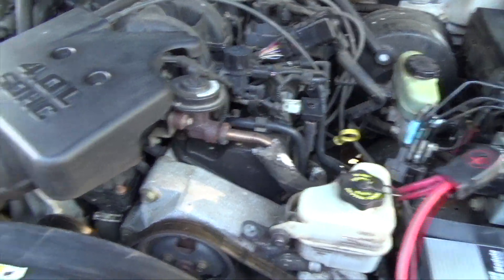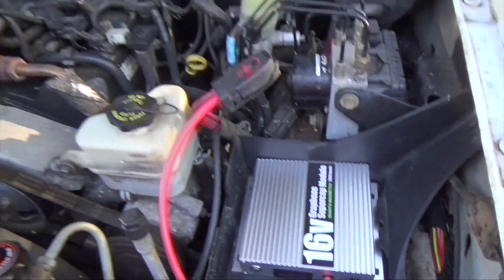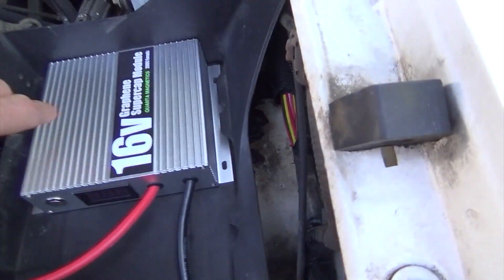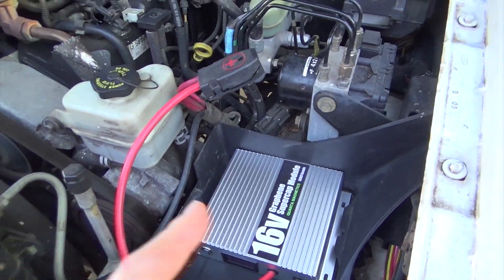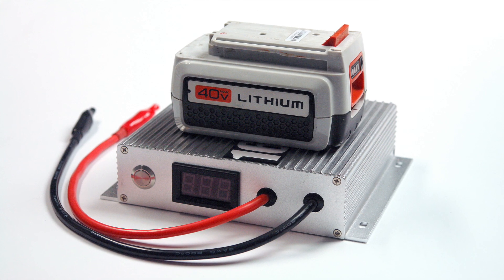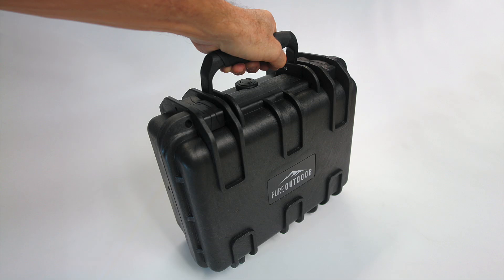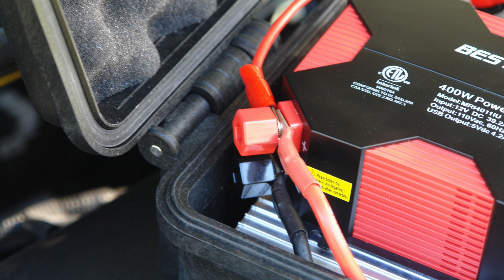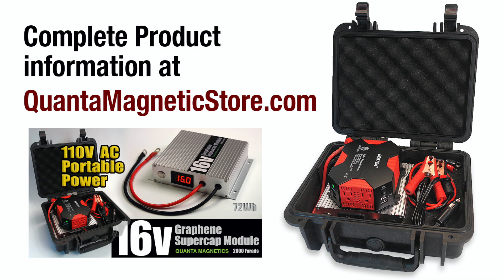Graphene Battery easily starts 4.0L Ford Engine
Graphene battery (supercapacitors) continues to be a very powerful and useful product.